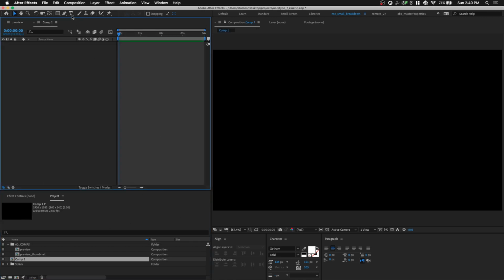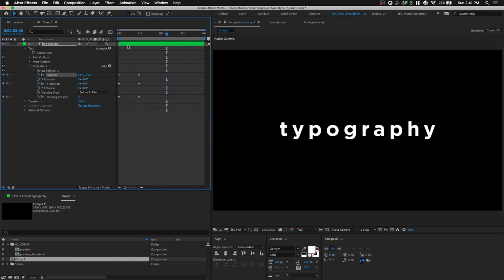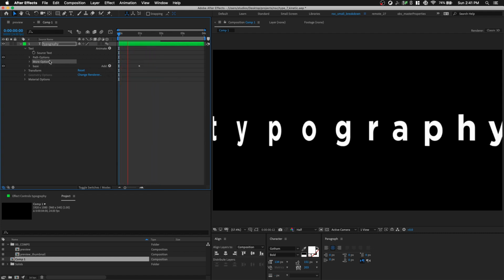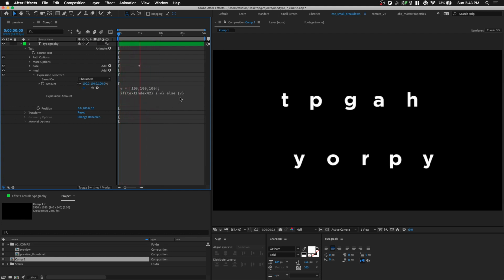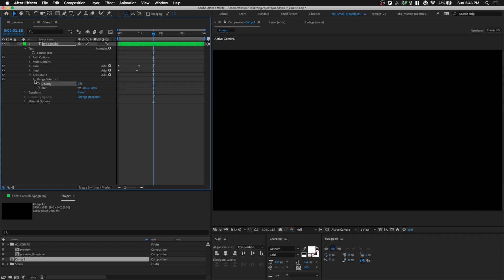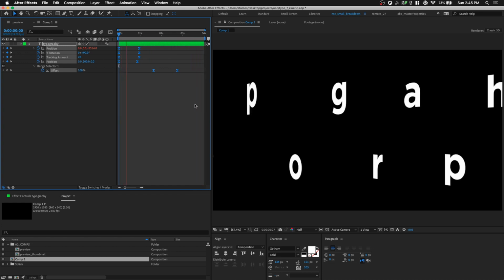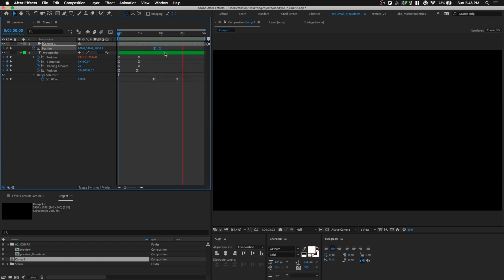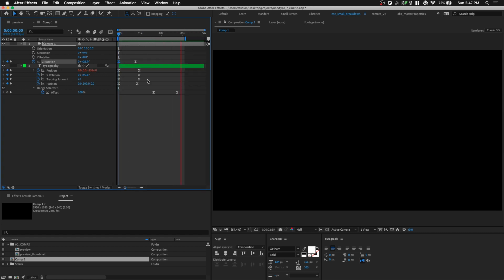kinetic typography After Effects Tutorial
Learn how to make typography animating in and out using text animators and simple expressions.